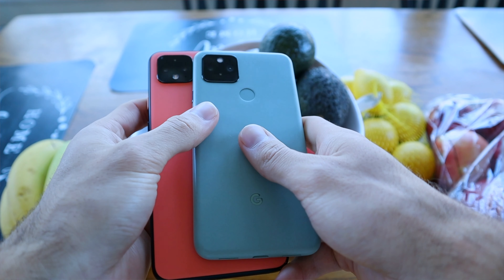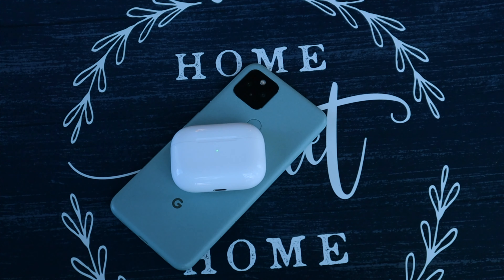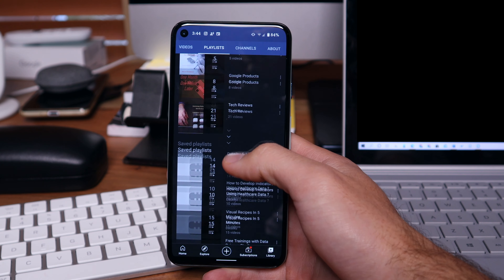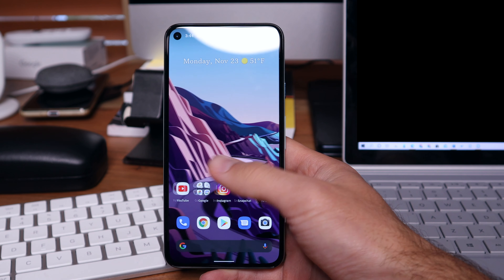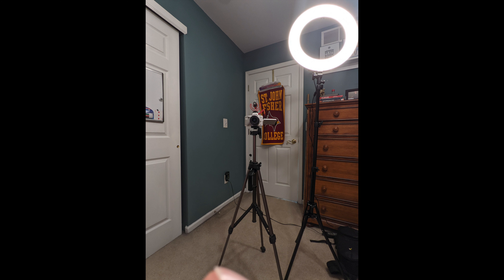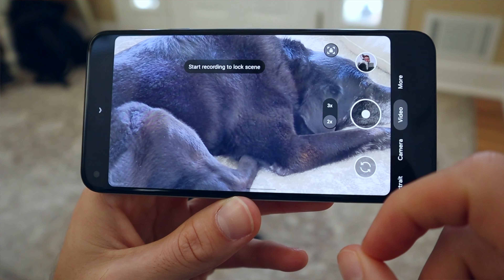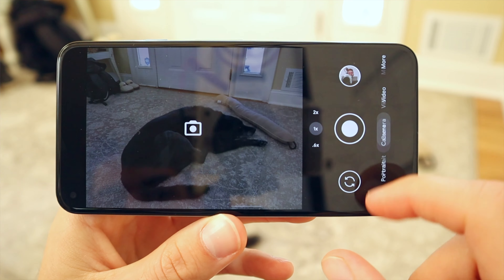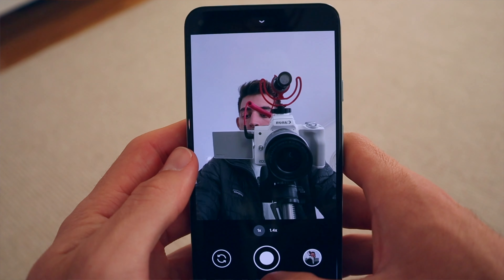Google Pixel 5: A Black Friday Steal!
The Google Pixel 5 has been in my hands for a month now it is genuinely the best Pixel I've had. Now if you can get a deal for this phone on Black Friday or Cyber Monday, it may be the biggest steal of the year...here's why!

Follow on Insta - @theflytechguy